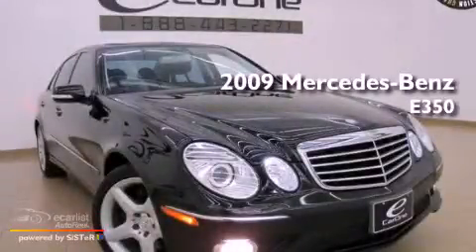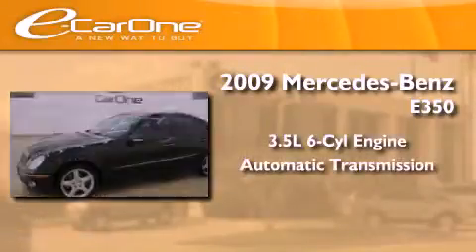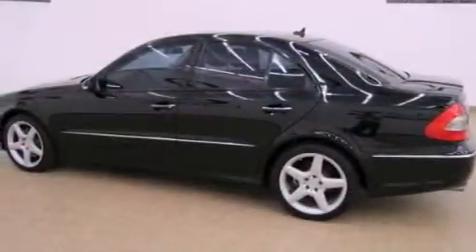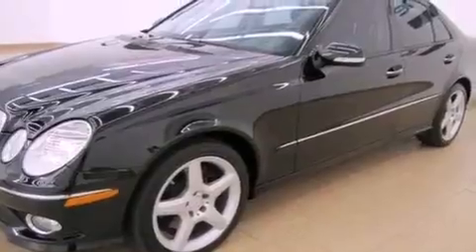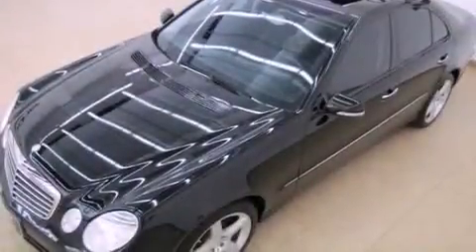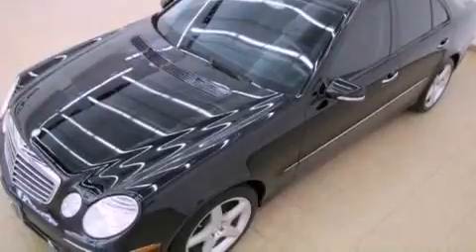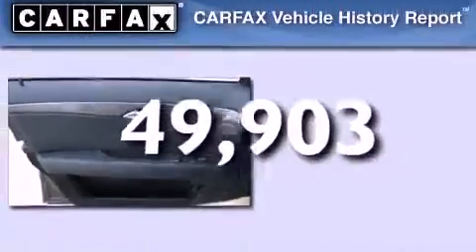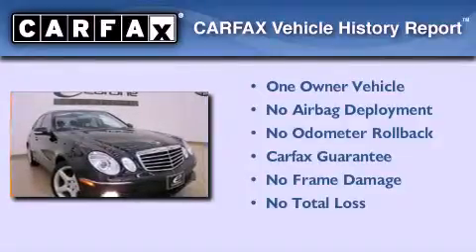2009 Mercedes-Benz E350 Carrollton TX 75006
Year : 2009
 Make : Mercedes-Benz
 Model : E350
 Engine : 3.5L DOHC 24-valve V6 engine
 Trans . : Automatic
 Exterior : Black
 Miles : 49,903
 Interior : Black
 Stock : 12318

 1875 N. Interstate 35E

 2009 Mercedes-Benz E350 Carrollton TX